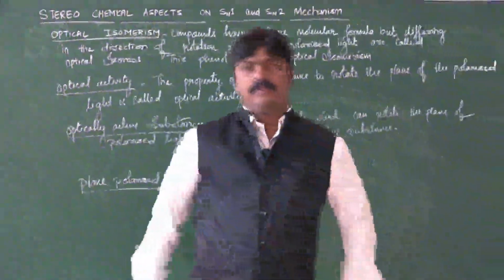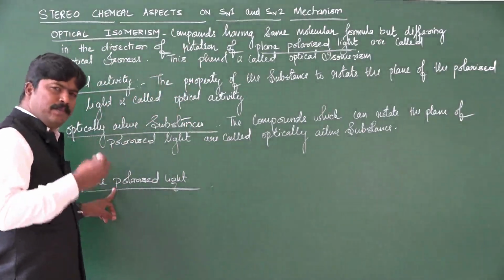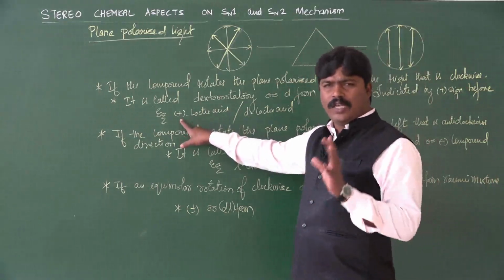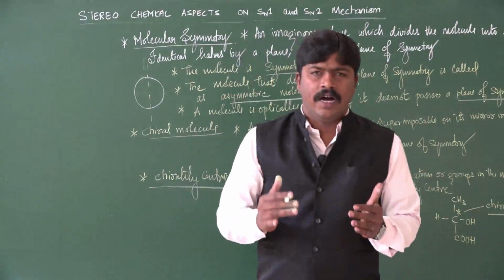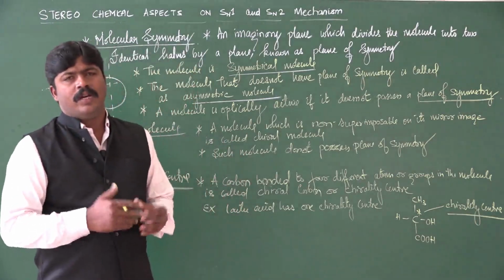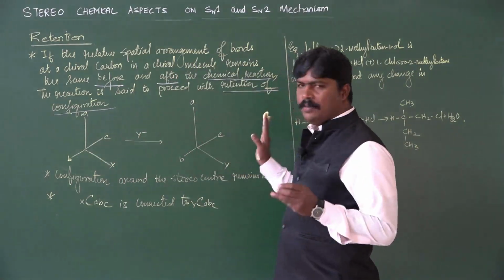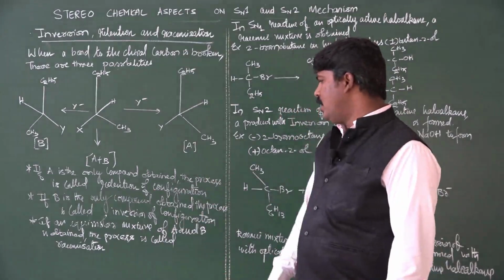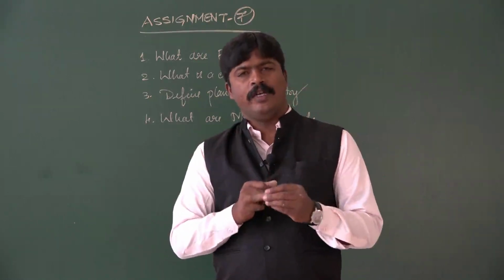St Philomena's P.U. College, Mysore. Dept of Chemistry class 7 - Mr Anto Immanuel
HALOARENES